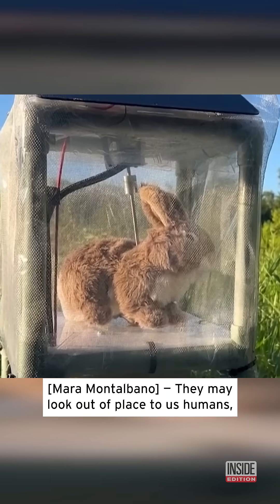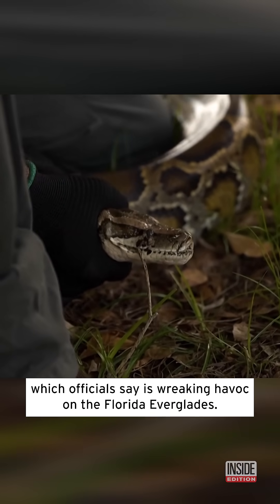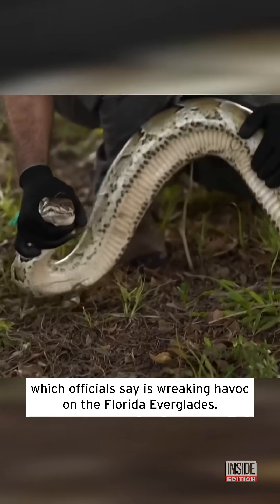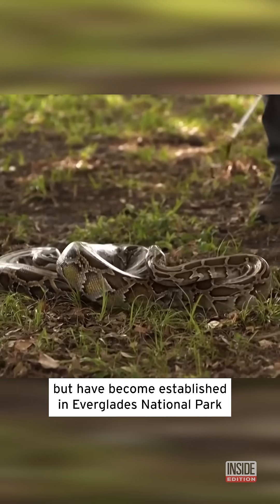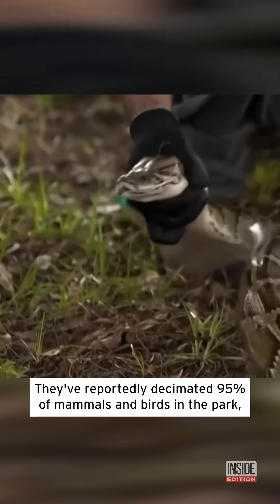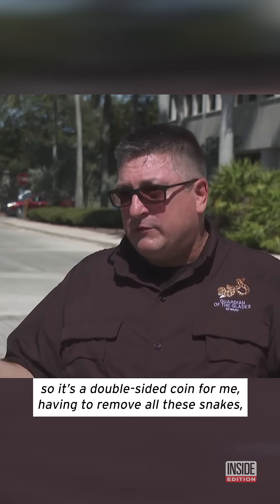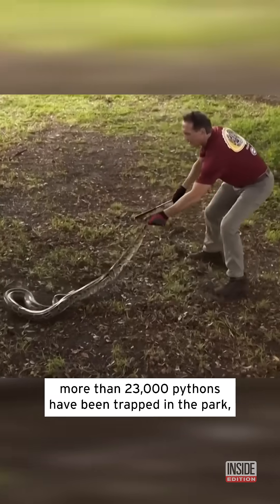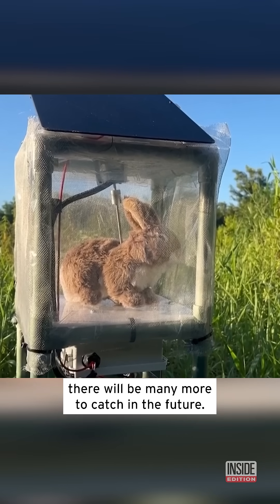Robot Bunnies Fight Pythons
Stuffed robotic rabbits are supposed to attract predators, specifically the Burmese python, which officials say is wreaking havoc on the Florida Everglades.